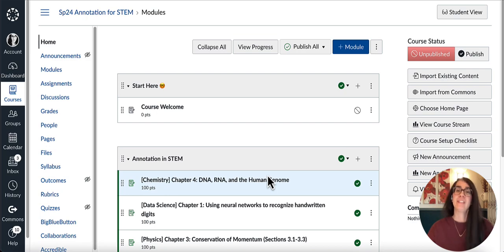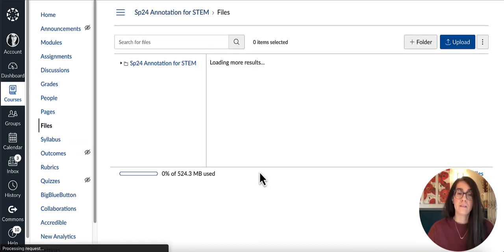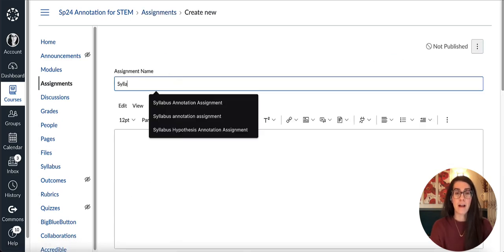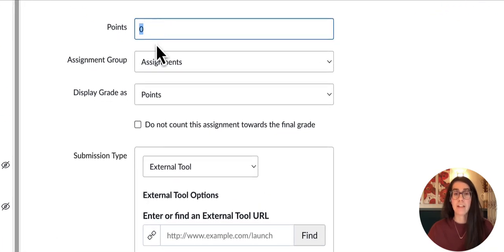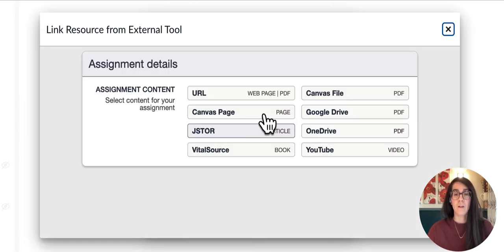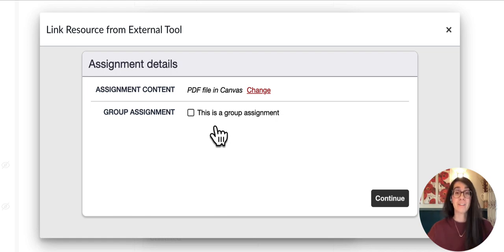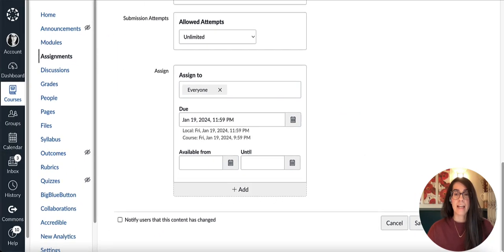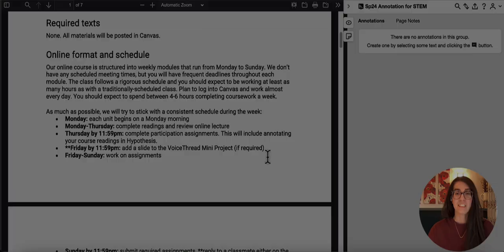Annotate your syllabus with your students in Canvas